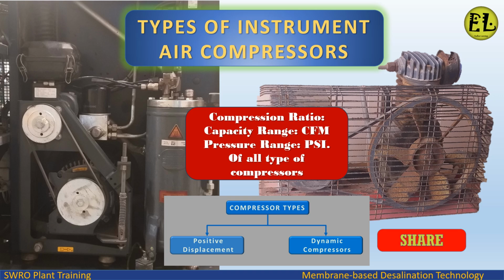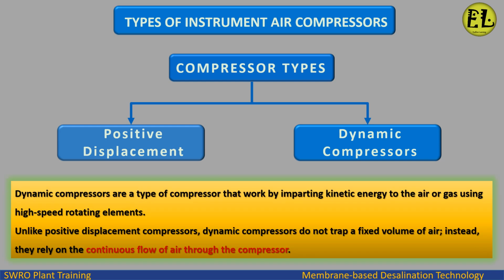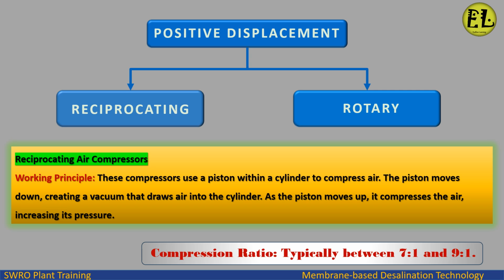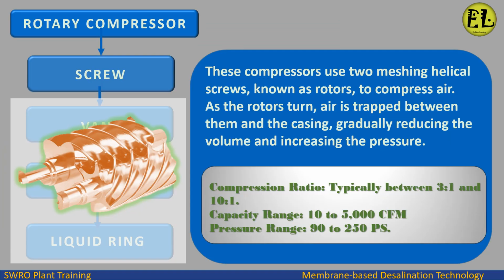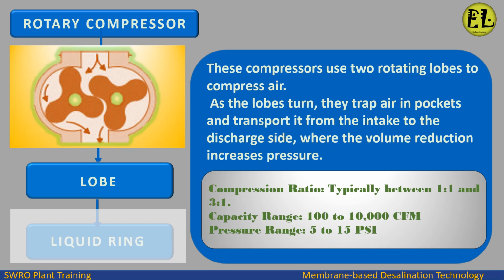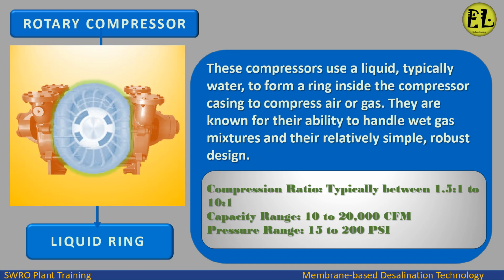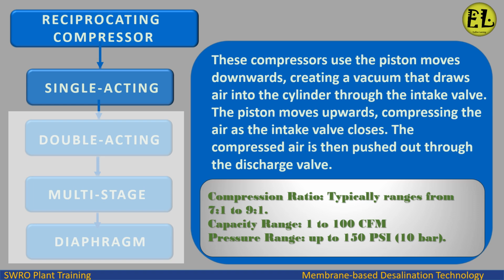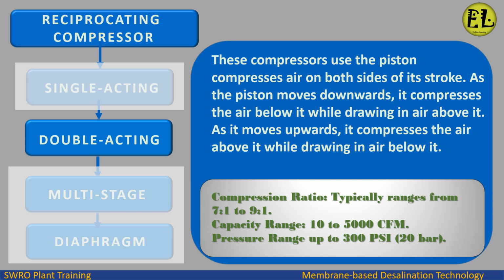Compressor | Types of Compressors | Working Principle & application | Compression Ratio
ENDLESS LEARNING
Working Principle & application
Compression Ratio:
Capacity Range: CFM
Pressure Range: PSI.
Of all type of compressors